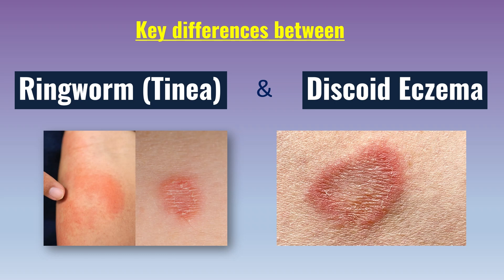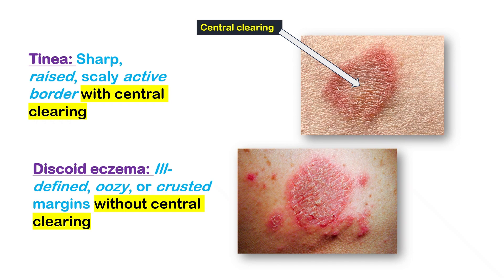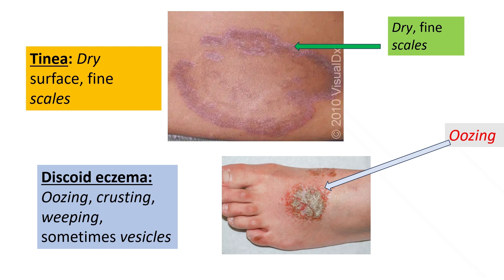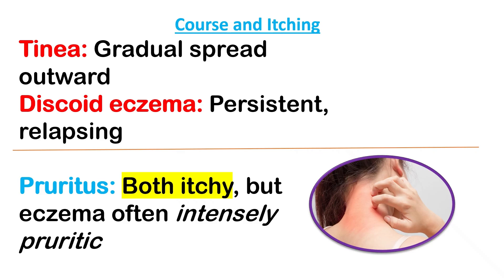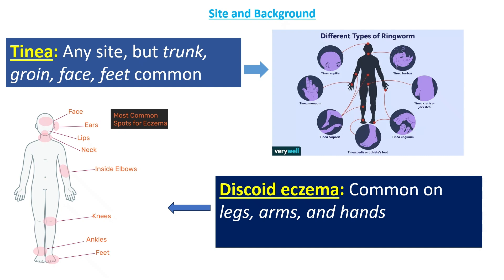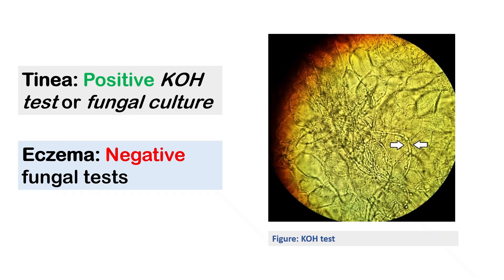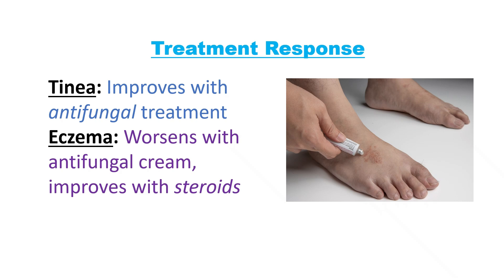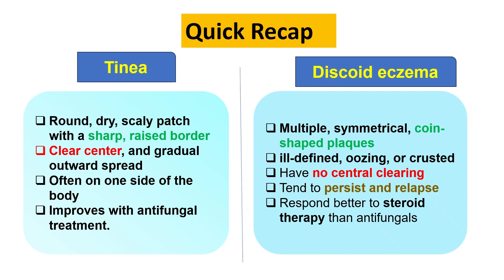How to confidently differentiate between Tinea and Discoid Eczema?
Confused between Ringworm (Tinea) and Discoid Eczema? 🤔
Both can look similar — red, circular, and itchy — but their clinical clues are completely different.
In this video, we break down the key differences between Tinea and Discoid Eczema using simple clinical points, real-world logic, and easy memory aids

gallery of Mikael Häggström 2014". WikiJournal of Medicine 1 (2). DOI:10.15347/wjm/2014.008. ISSN 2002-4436. Public Domain.orBy Mikael Häggström, used with permission. - Own work, CC0,